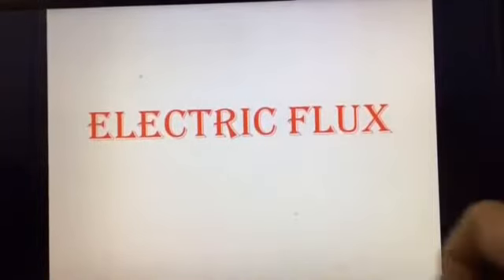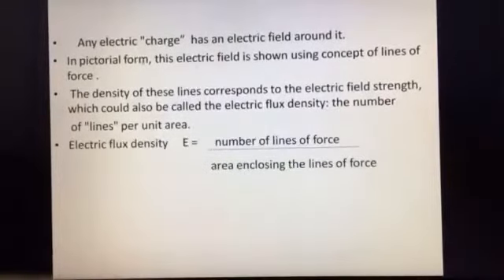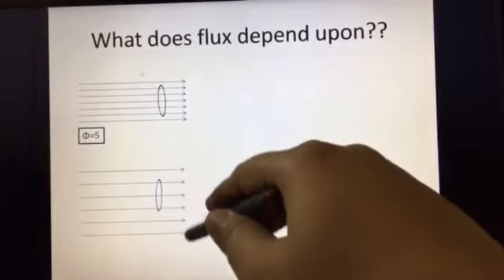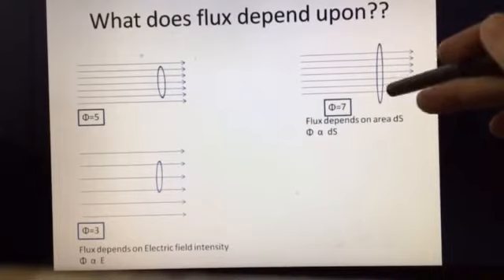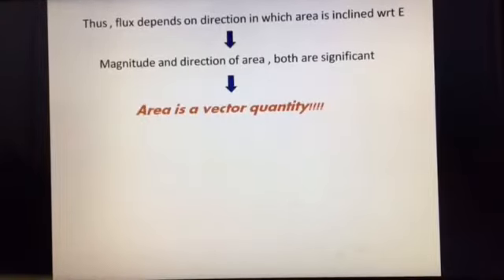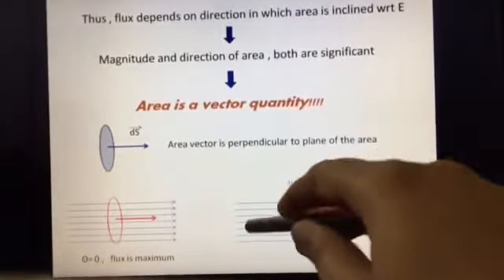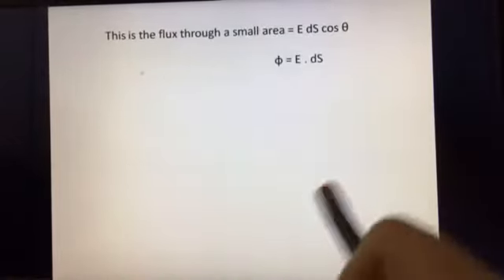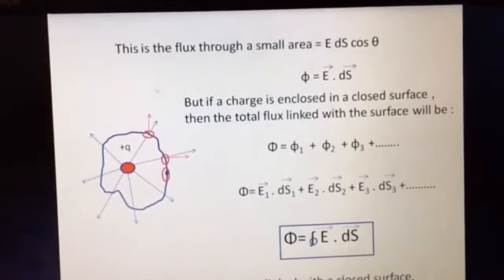Electrostatics 1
electric flux